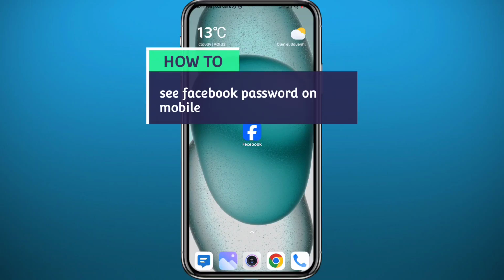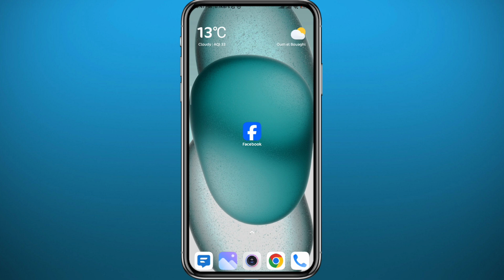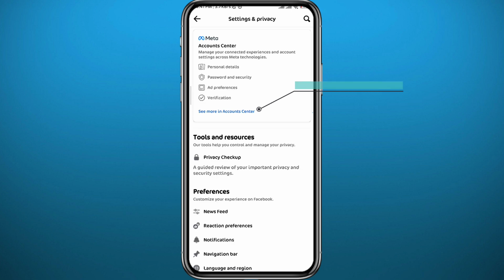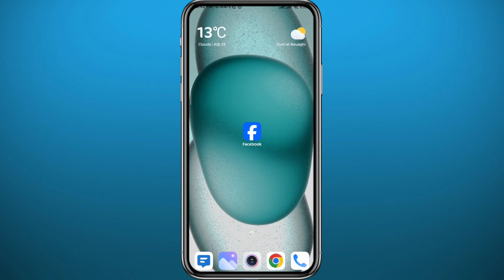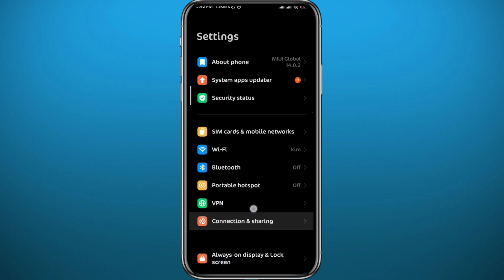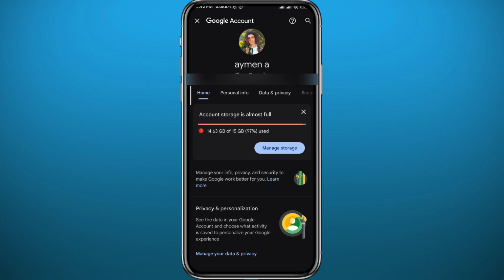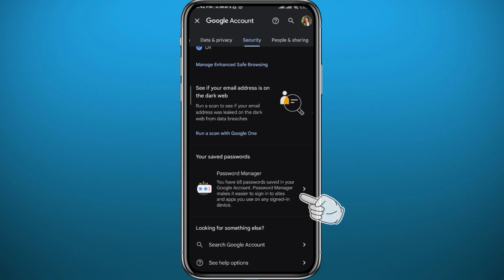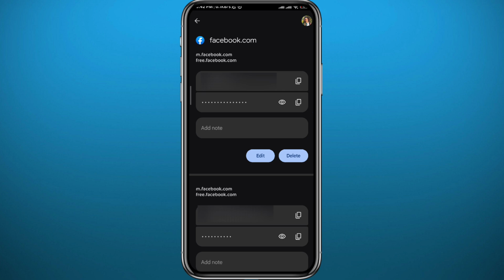How to See Facebook Password On Mobile (2026) - Even If You FORGOT It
Do you want to know how to see facebook password on mobile? Then this is the video for you! I will show you how to see facebook password in mobile.

This is a step-by-step tutorial on how to see your facebook password if you forgot it in 2026. You can learn how to see facebook password, so don't worry.